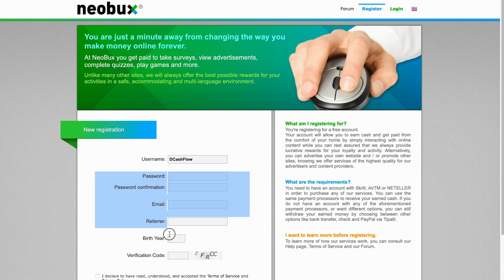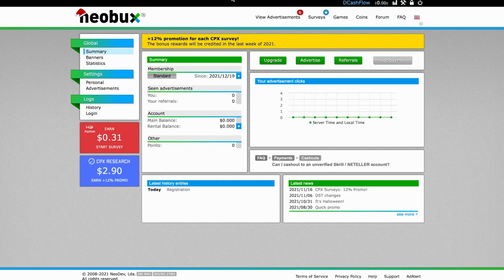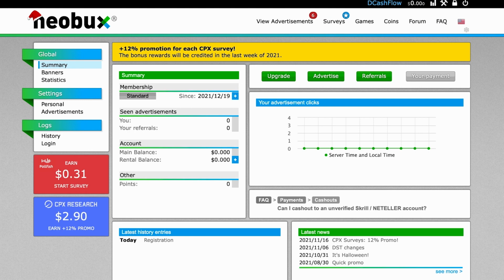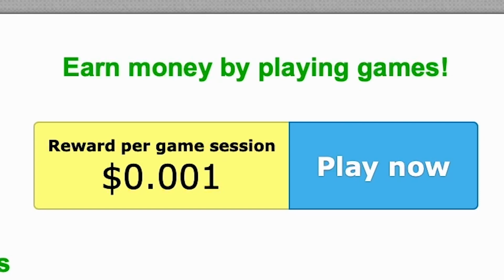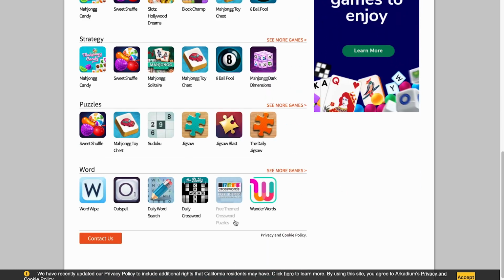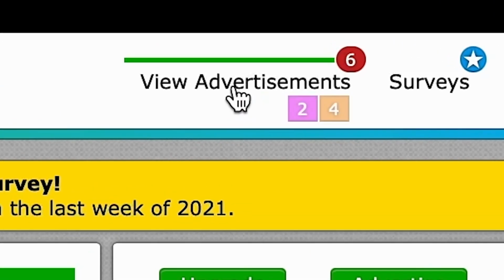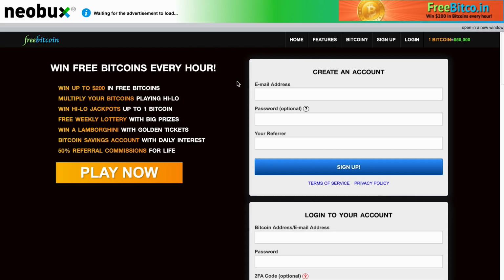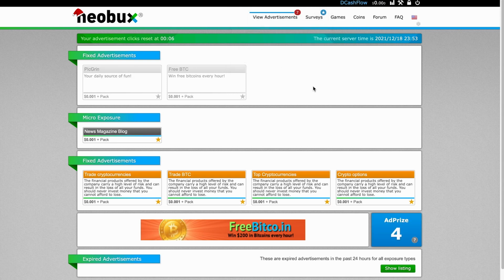Make $100+ Per Day Clicking Ads | Make Money Online 2024 FREE - Worldwide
I'll show you how to get paid per click in this video, which is a new approach for making PayPal money online for free in 2024. Making money online, from the comfort of your own home or from wherever you are, is the ultimate goal. There are numerous legitimate ways to generate money on the Internet in your leisure time or even while sleeping. This is something that anyone can do, even if they have no prior experience, and generate money online in the year 2024. Make sure to watch the entire video to discover everything there is to know about the approach, how it works, how to set it up for free, and how to utilize your laptops and phones to make money regularly.

Digital Cash Flow can help you realize your goals by showing you how to generate money online with step-by-step instructions on how to make money from home on this channel. It will also show you the most up-to-date financial advice as well as how to make money online using in-depth ideas and approaches. Inspired by Finance Girl, TheProdigy, and Branson Tay.